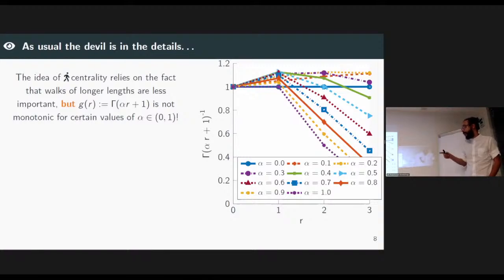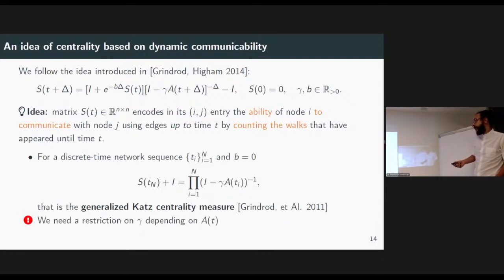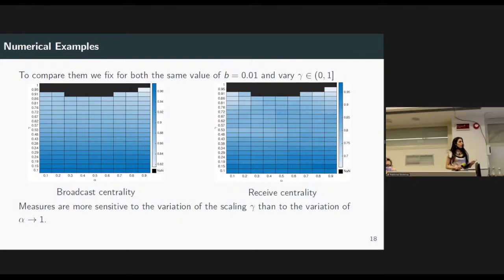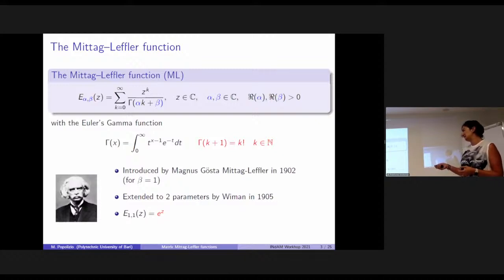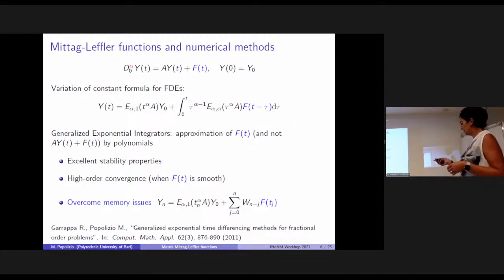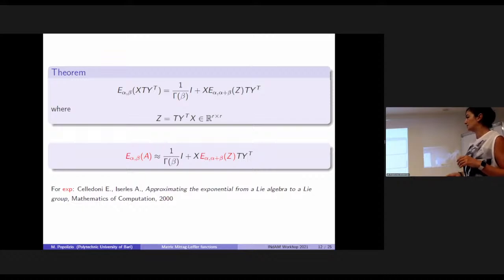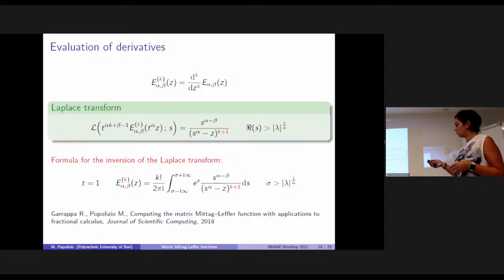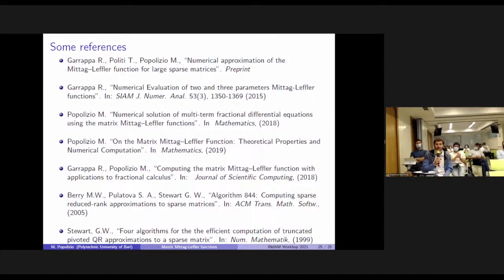INdAM workshop - Fractional Differential Equations (pt.2.5)